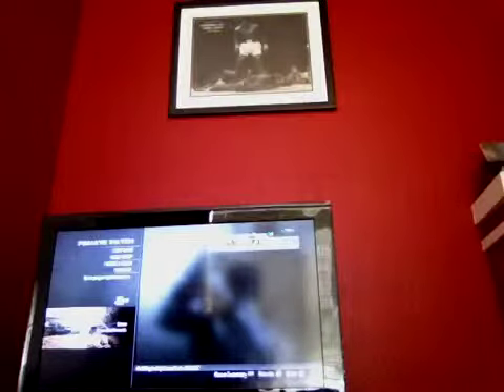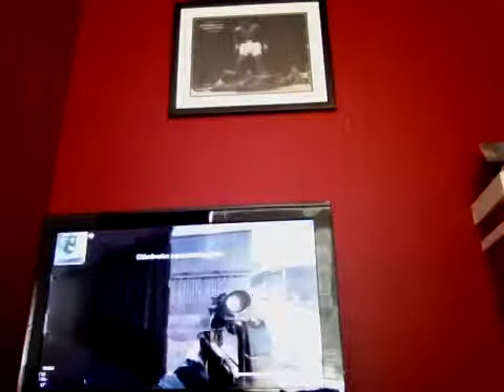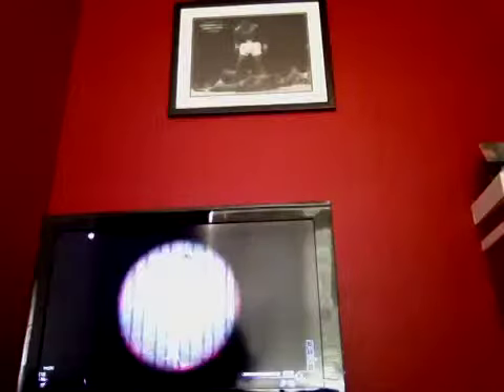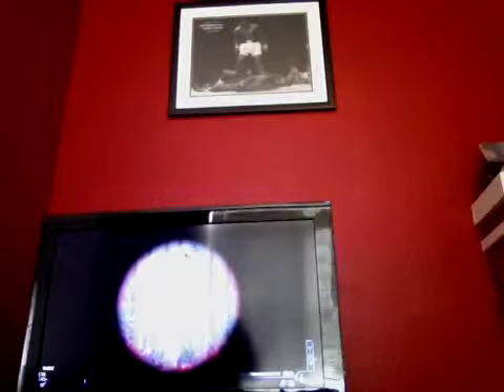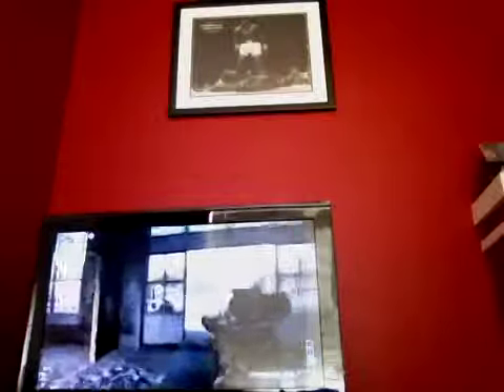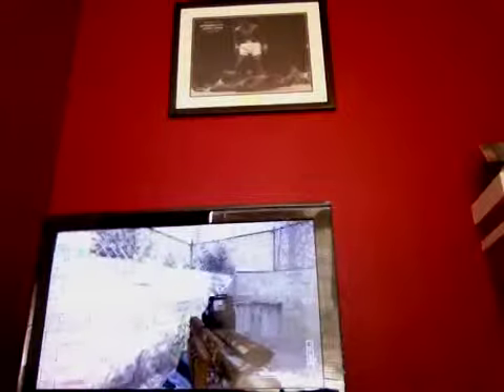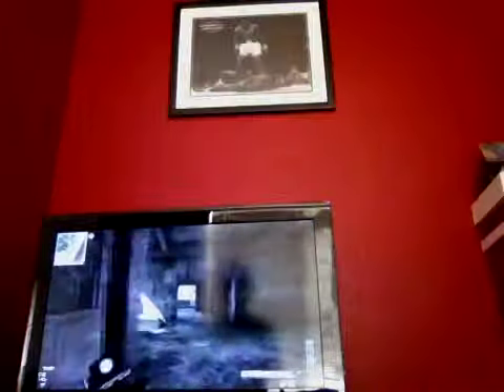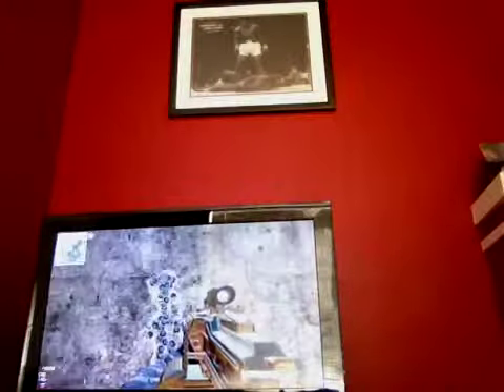Weird guns kits and classes Ep.2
(king of the hill theme song)